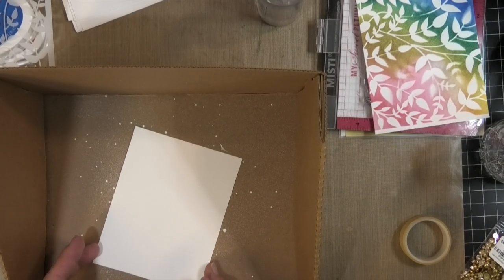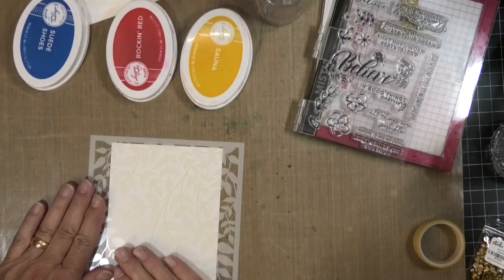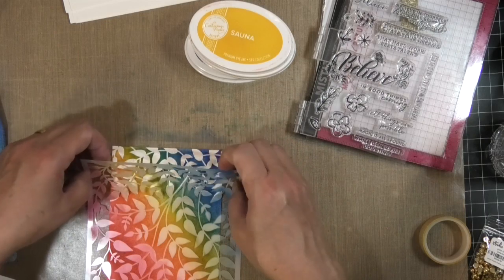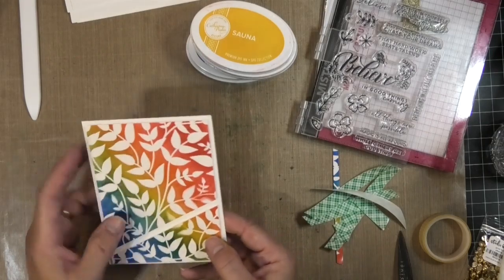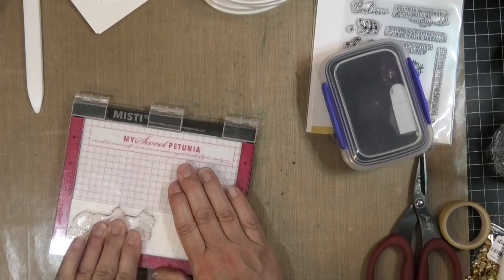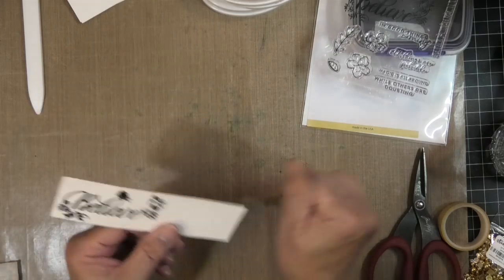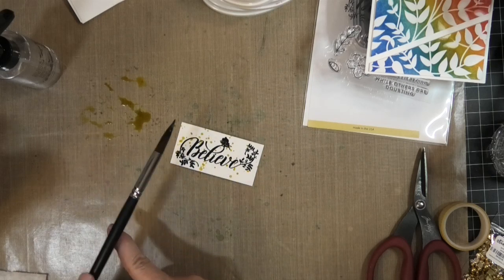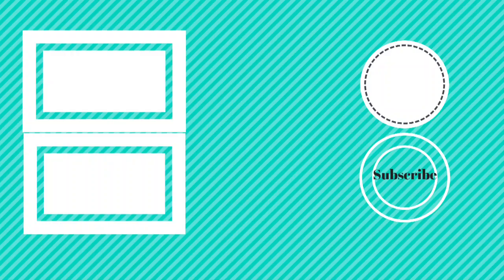Quick Card Idea With Ink Blended Stenciled Background Technique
Create a colorful rainbow background for a fabulous sentiment using a stencil and ink blending.
These are the main supplies used. Product disclosure below.

• 4 pack Life Changing Blender Brushes by Picket Fence Studios

• 6 pack Life Changing Blender Brushes by Picket Fence Studios

• 10 pack Life Changing Blender Brushes by Picket Fence Studios

• 2 pack Life Changing Blender Brushes by Picket Fence Studios

• Hero Arts Hues DOVE WHITE Top Folding Cards PS400

• The Desk Maid Embossing Station is your hands-free heat tool caddy

All products were personally purchased.  This video was NOT sponsored, requested, or paid and I did it only because I wanted to. The information provided in this video is based on my own personal experience. I am not an expert nor do I work for these companies. I am just sharing what I like.